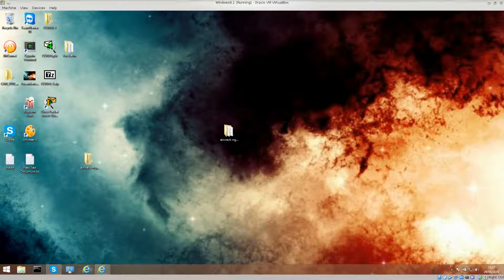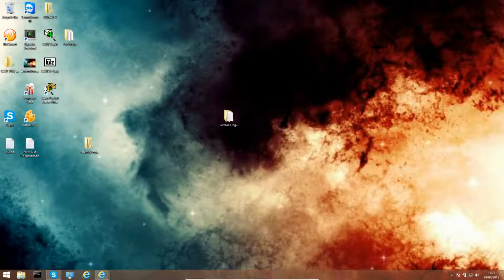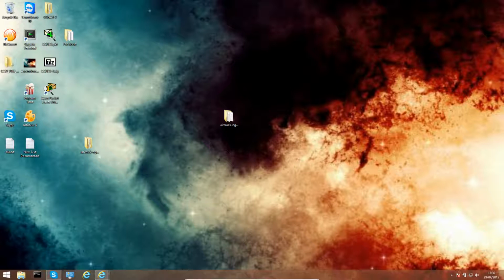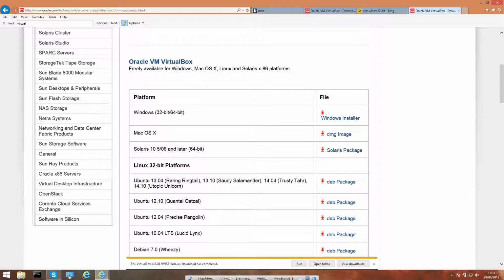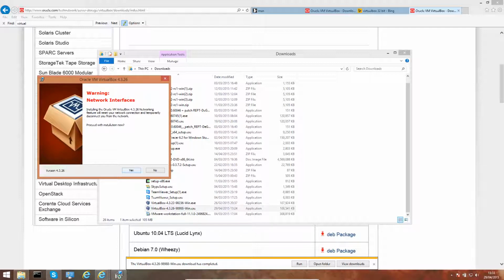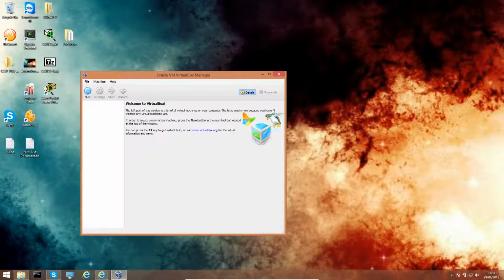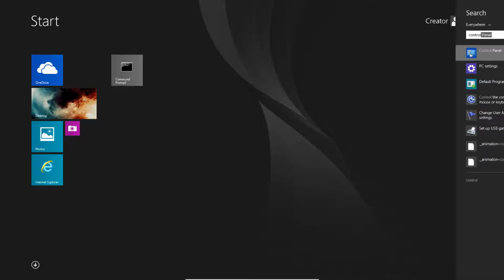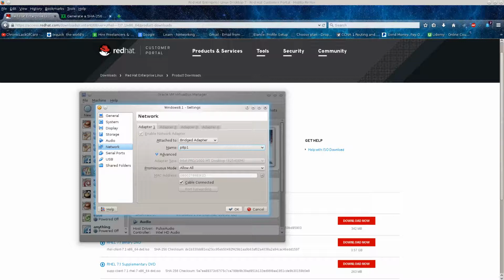1.3 Redhat1 Downloading, Installing and Configuring VirtualBox on Windows 8